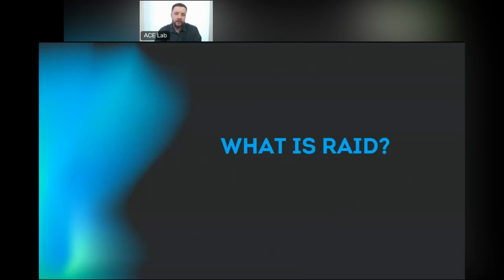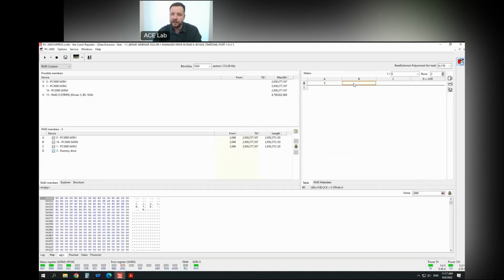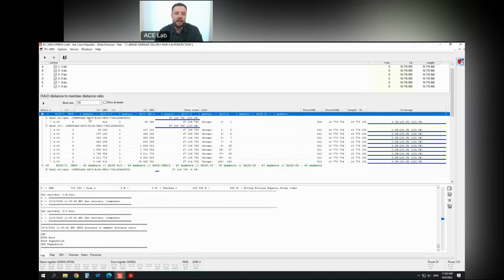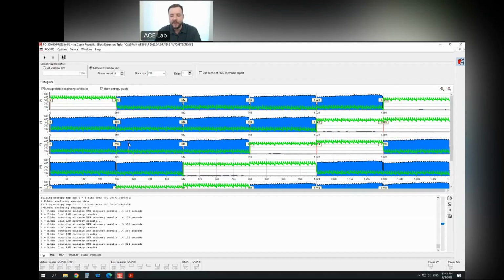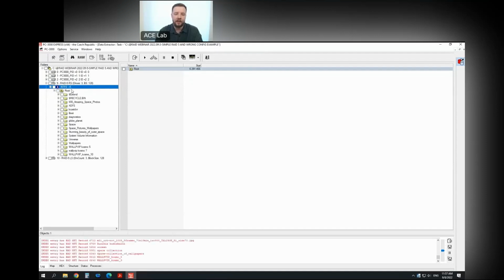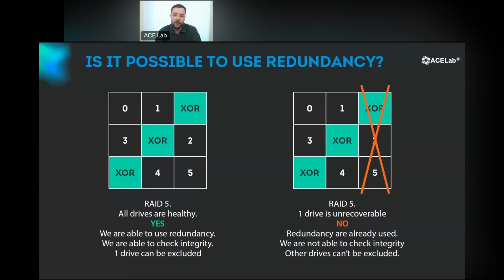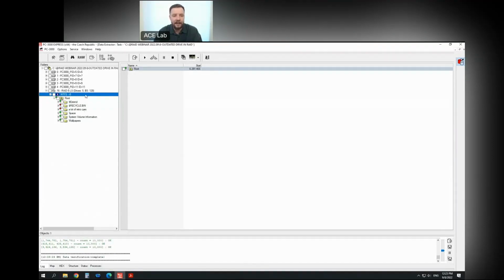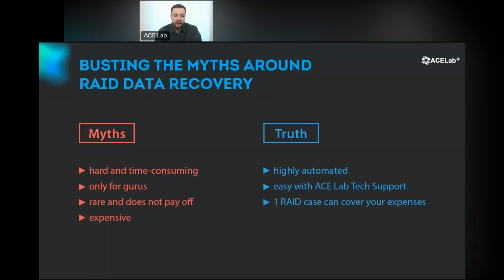ACE Lab Free Webinar on RAID Data Recovery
In September, ACE Lab held a Free Webinar on RAID data recovery where our engineer told more about RAID data recovery and its tips & tricks as well as demonstrated how-to-solve guides, real-life RAID cases and answered your technical questions. Now, we publish the recording of the webinar for you!